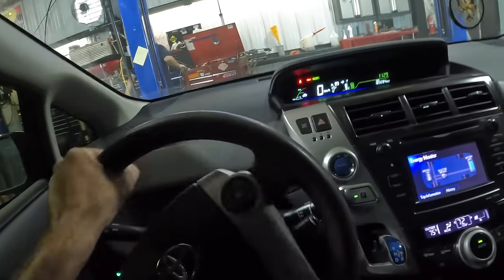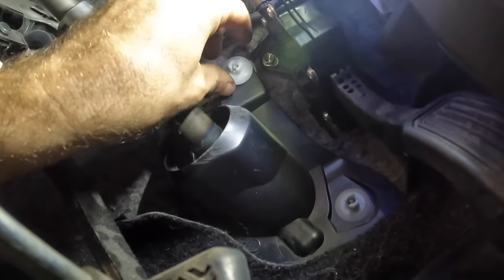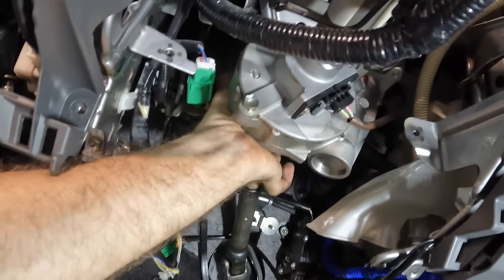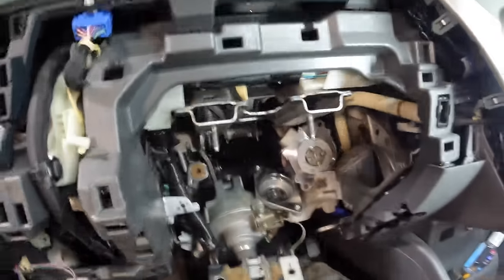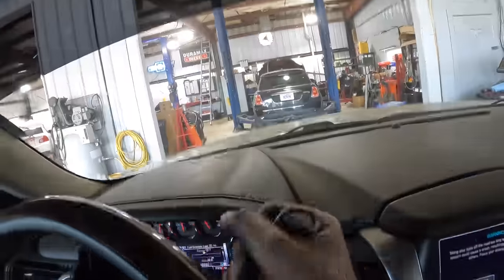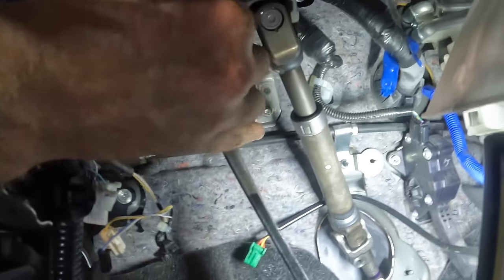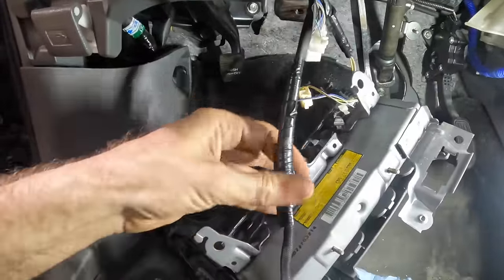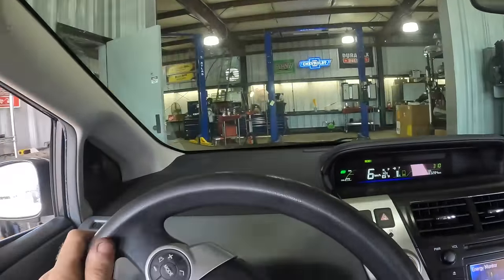Trip to the Dealer! Steering Knocking in DASH! Loose Column?? Toyota Prius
Interested in Banks Power Performance Products? Visit Banks Power HERE!

Take care of your car or truck with premium synthetic Amsoil Engine Oil and fluids!

Do you perform your own maintenance? Get premium synthetic Amsoil products HERE!

When it comes to Synthetics, Amsoil is the best in the business! Amsoil backs up their claim with numerous performance testing methods and results can be found

To have your vehicle serviced at Ray's Auto Clinic in Bradenton Florida where we proudly use Amsoil premium synthetics and other top tier products!

Astro Tools 78450 HD Harmonic Crank Pulley Puller - GM LS, Ford Coyote, GMC, Chrysler, Dodge & Jeep, Black

Our channel is about general automotive repair and maintenance . We cover a large variety of automotive services and repairs in a privately owned independent shop.